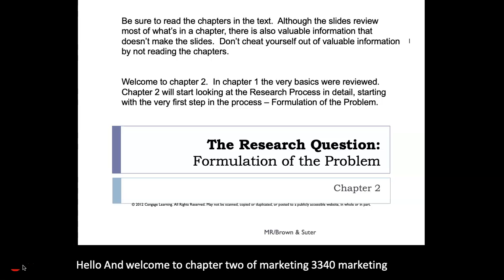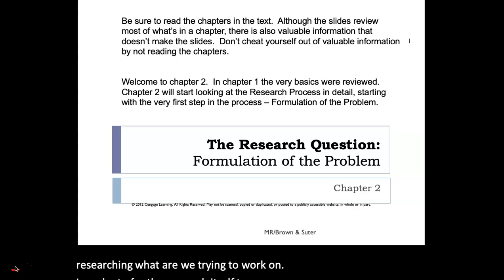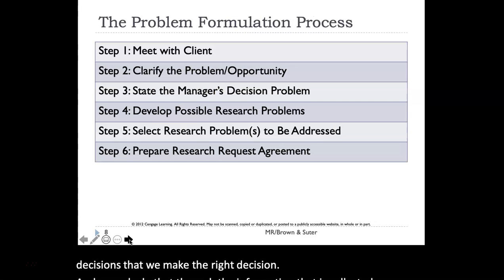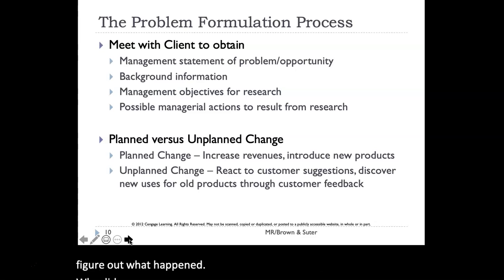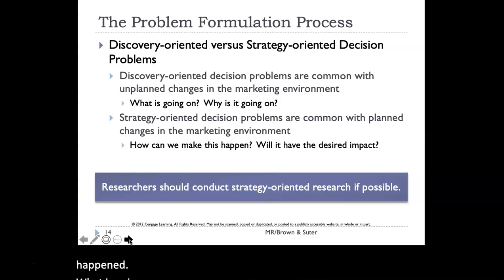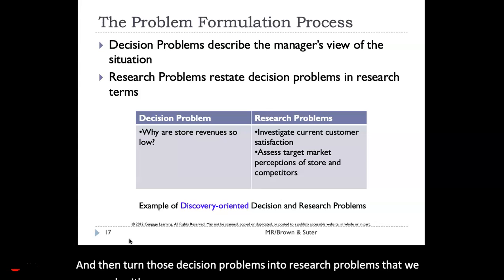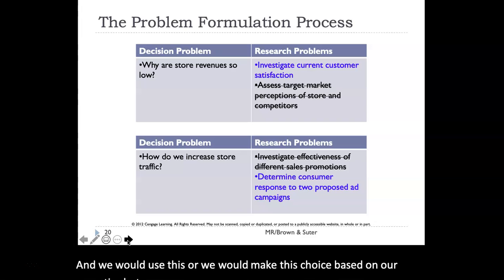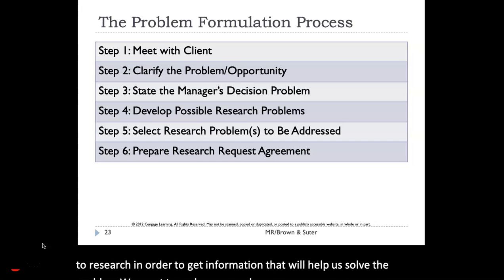MKTG 3340 - Ch. 2 Video Review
Video review of chapter 2 - MKTG 3340.